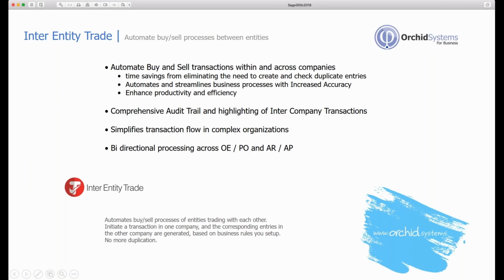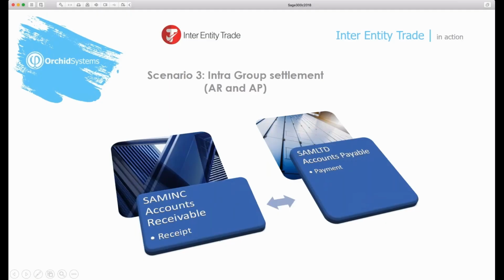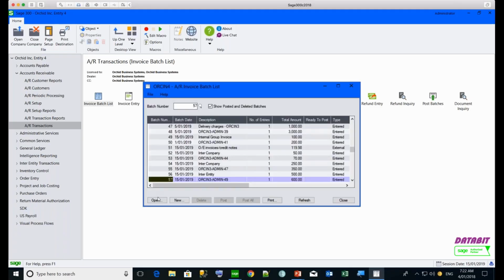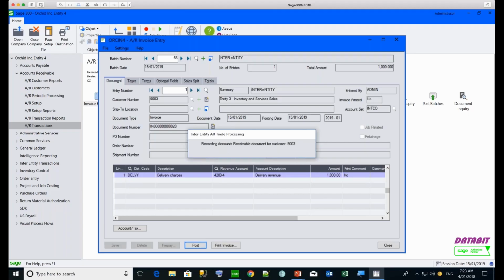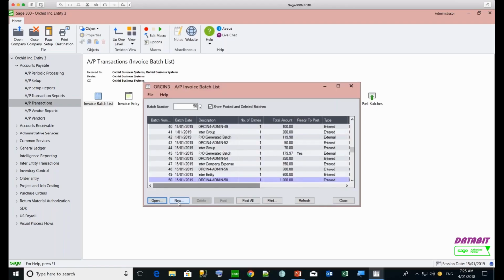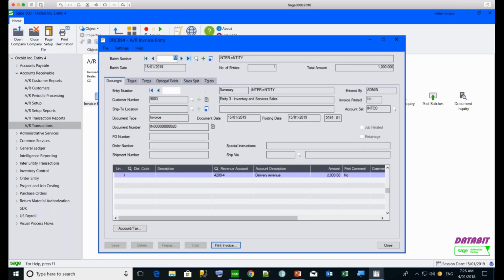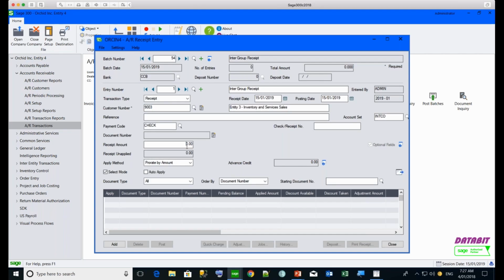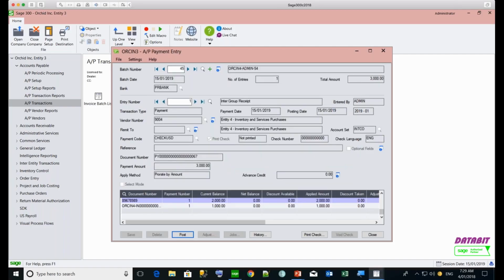Inter Entity Trade for Sage 300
Inter-Entity Trade creates the corresponding entries and reciprocal documents in the other, based on rules you set up.

Trade AP to AR (or AR to AP):
- Map AP Vendor in source company to AR customer in target company (or vice versa)
- Map source document GL Account to target document GL Account
- Automate elimination entries in a consolidation or elimination company
- Specify a multiplier to mark up or mark down the target document
- Specify Sage 300 fields to flow through from source to target document.    (This can include Project & Job Costing fields).

Create documents from:
- AP Invoices to AR Invoices
  (or vice versa)
- AP Credit Notes to AR Credit Notes
  (or vice versa)
- AP Payments to AR Receipts
 (or vice versa)